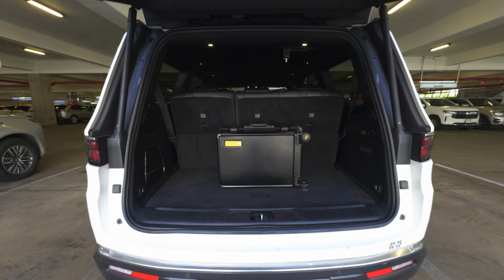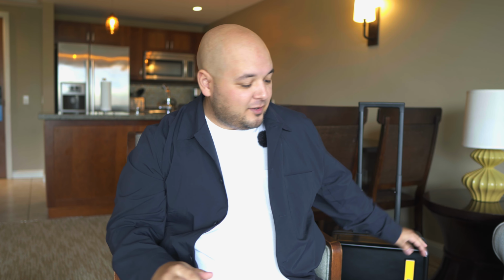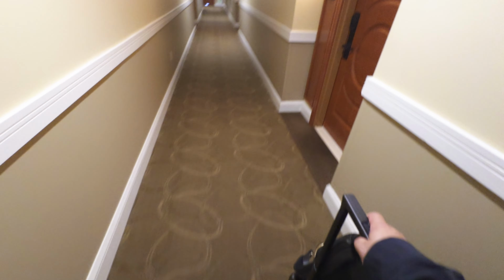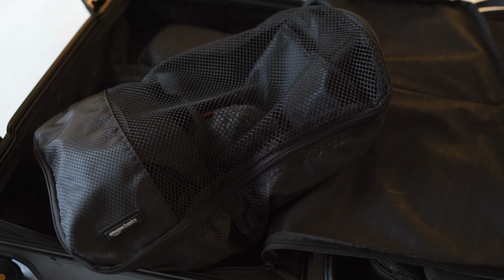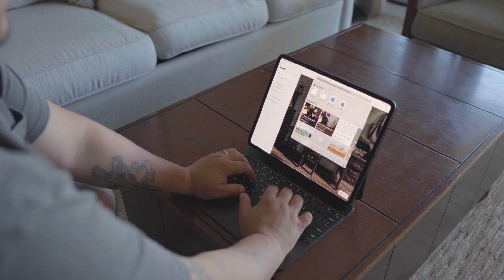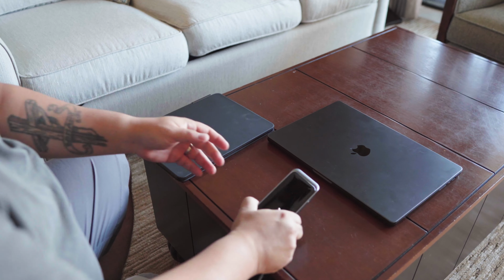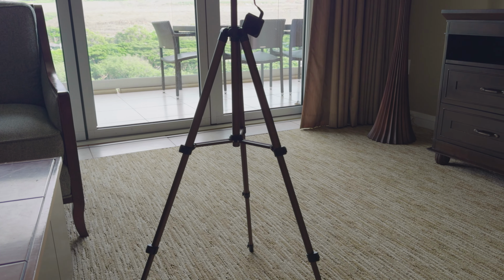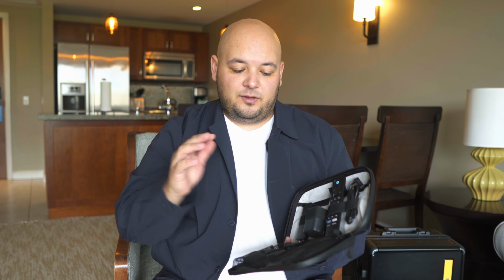Travel ESSENTIALS & TECH for a 24-Hour Getaway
**Featured Gear & Essentials:**

🎒 **Level 8 Hegent 20” Luggage** – Stylish, durable, and perfect for short trips.
📦 **Amazon Basics Travel Cubes** – Keep your clothes organized and your bag clutter-free.
💻 **iPad/Laptop** – For work or entertainment on the go.
🔋 **Anker Power Bank (27,850 mAh)** – Never run out of juice for your devices.
📷 **Tripods** – Compact solutions for camera and iPhone shots.
🔥 **Amazon Firestick 4K** – Bring your favorite shows and movies anywhere.
🎒 **Backpack (Faure Le Page)** – Sleek and functional for carrying travel essentials.
🎧 **Sony XM5 Headphones** – Block out noise and travel in style.

**Description:**

📍 **What’s in My Bag? Travel Essentials & Tech for a 24-Hour Getaway** 📍

Join me as I pack for a quick 24-hour trip to Maui! In this video, I’ll walk you through my travel essentials, must-have tech, and practical packing tips for staying organized and prepared. Whether you're a frequent traveler or planning a short getaway, these items make the journey smooth and enjoyable.

I’ll also share packing hacks and why these items made it into my bag for this trip. Don’t forget to comment on what you pack for your own quick getaways!

**Chapters:**

00:00 - Introduction

01:38 - Level 8 Carry-On

03:40 - Amazon Basics Packing Cubes

05:20 - iPad Pro (M4)

08:00 - Amazon Basics Tripod

08:44 - Tech Case

10:57 - Backpack

13:00 - Headphones (Sony XM5)